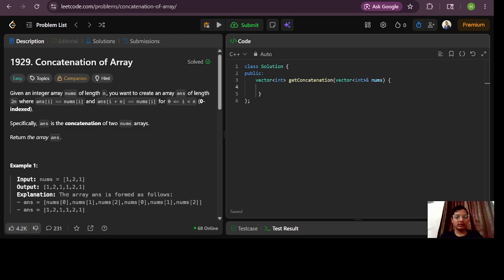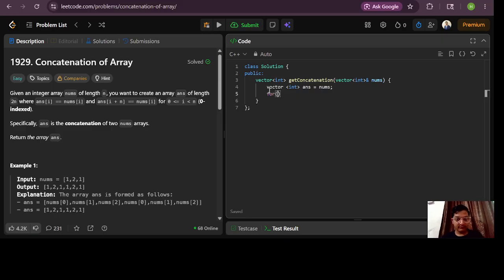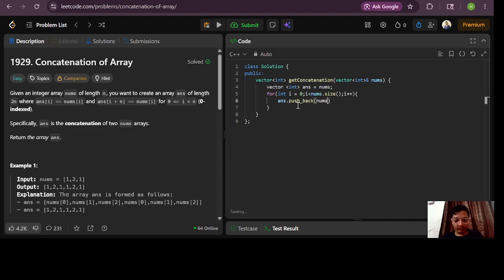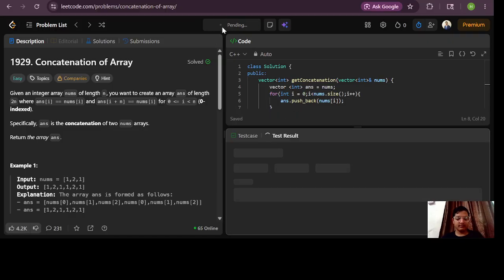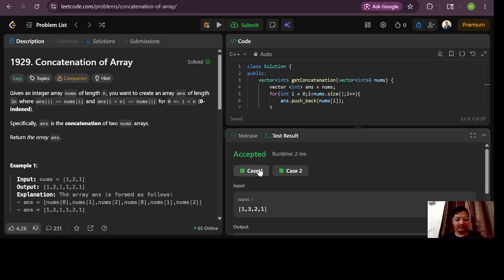LeetCode 1929 Explained Step-by-Step | Array Tutorial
Welcome back to another LeetCode problem-solving session! In this video, we'll solve LeetCode 1929: Concatenation of Array using an efficient Array Traversal approach in C++ and understand how to build a new array by duplicating the original array.

This problem is a beginner-friendly interview question that helps build intuition for Arrays, Traversal Techniques, and Index Manipulation. We'll learn how to efficiently create an array of size 2n while avoiding unnecessary complexity.

✔️ Array Traversal Technique

✔️ Modulo Operator Trick Explained

✔️ Building the Result Array Efficiently

📚 Problem Statement

Given an integer array nums of length n, create an array ans of length 2n.

The first half of ans is the original array.

The second half is the same array appended again.

Return the final concatenated array.

Example:

Input:

nums = [1,2,1]

Output:

[1,2,1,1,2,1]

Explanation:

The original array is duplicated and appended to itself.

Arrays

Array Traversal

Index Manipulation

Modulo Operations

Optimization Techniques

Problem-Solving Skills

💻 Source Code

Competitive Programmers

Anyone learning Arrays